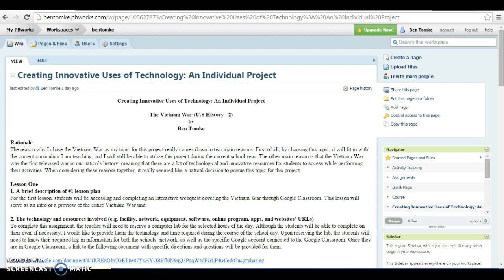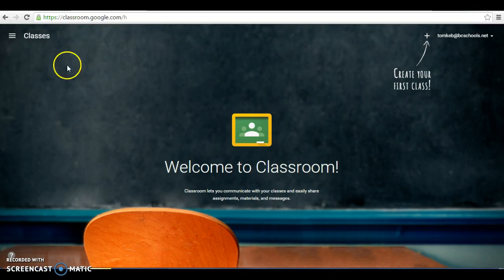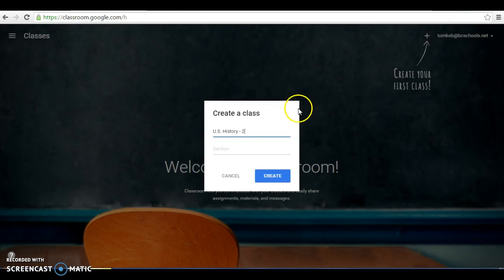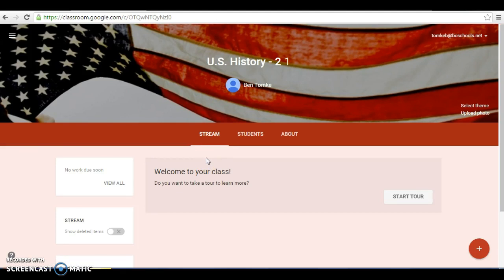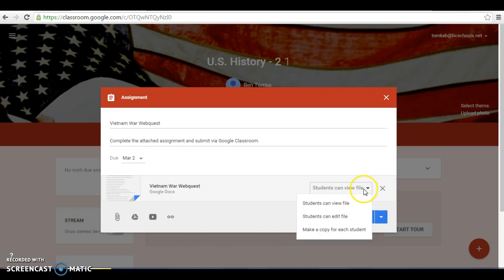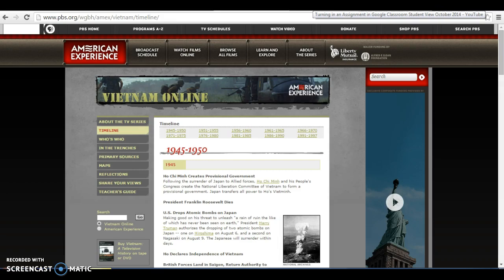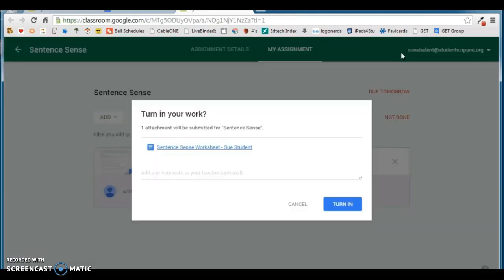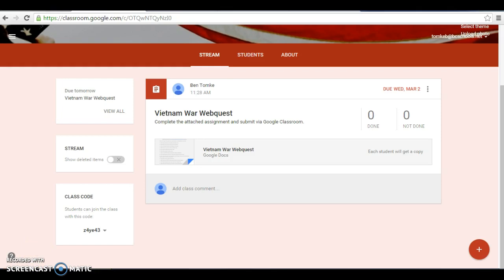Creating Project Demonstration